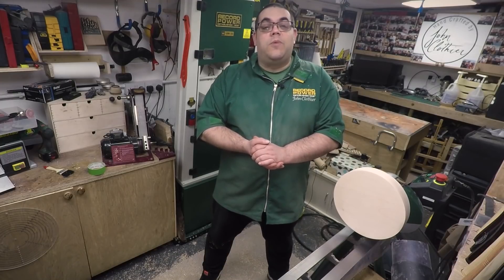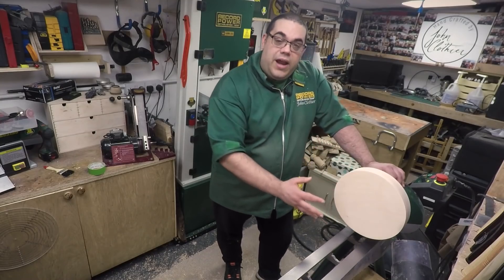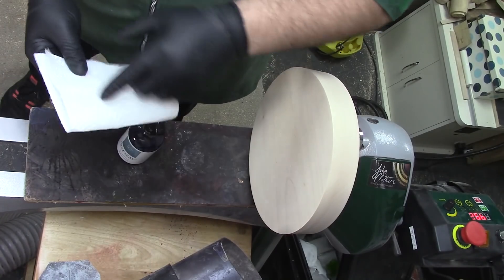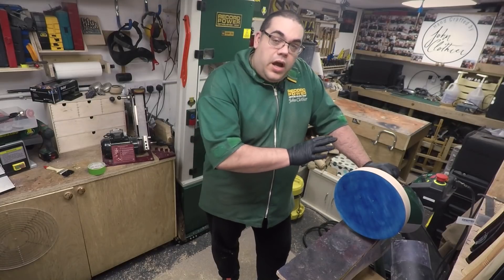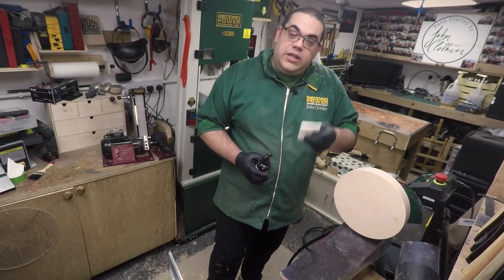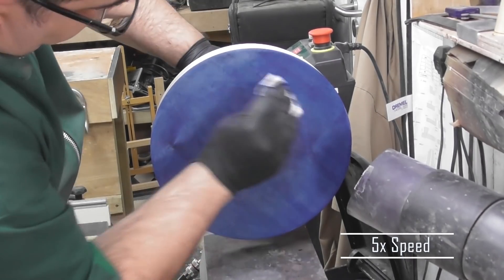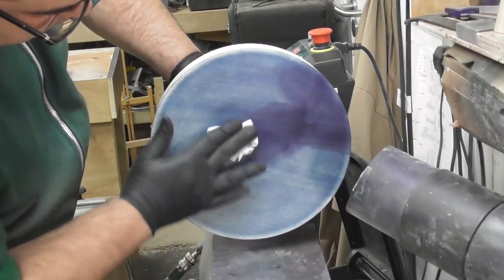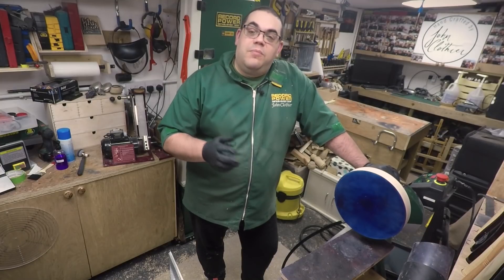How To Colour Wood - The Basics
In this, the first of a new series, I am going to cover the basics of how I colour my wood turning. This is a basic beginners guide  to colouring covering everything you need to know to colour your first piece.

I start by explaining how to prepare the wood before moving onto using multiple colours to create depth within the colouring.

Look out for more videos in this series coming soon.

John Clothier is proudly supported by